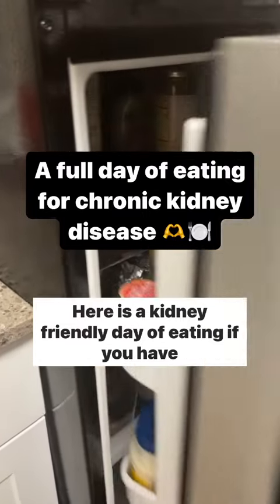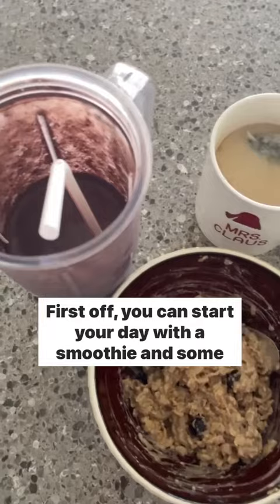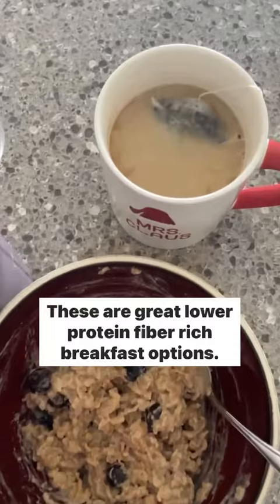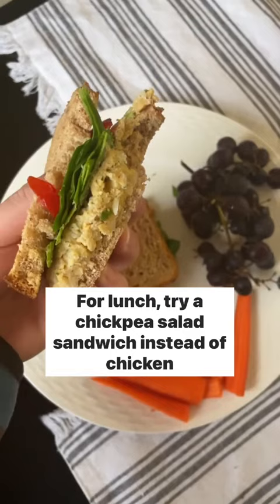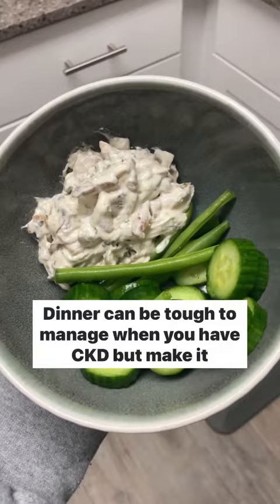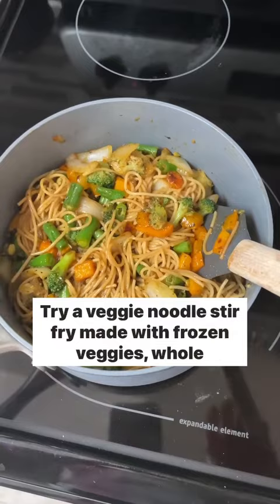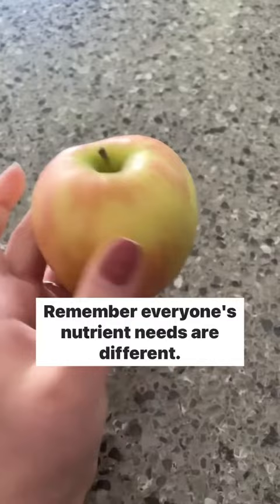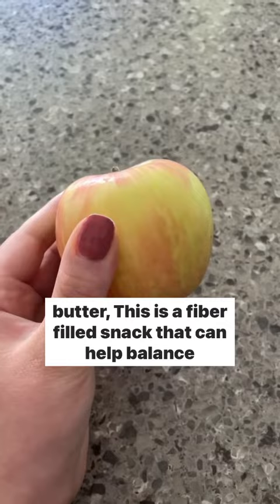A Full Day Menu Living with Chronic Kidney Disease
Do you know what to eat each day for your CKD?!

If you aren’t sure, you are not alone! There is so much conflicting information out there online about what to eat with CKD.

Some websites will say eat this and others will say don’t ever eat that. UGH!

In general, sticking with a more plant based way of eating can be so helpful for managing CKD.

Here is a sample day of eating for your kidney disease (with snacks!):
Breakfast - oatmeal, smoothie, coffee/tea
Lunch - chickpea salad sandwich
Dinner - veggie noodle stir fry
Snacks - apple & PB; veggies & dip

Content produced by: PatientsLikeMe Contributor, Kellsey Reed, RDN, LDN